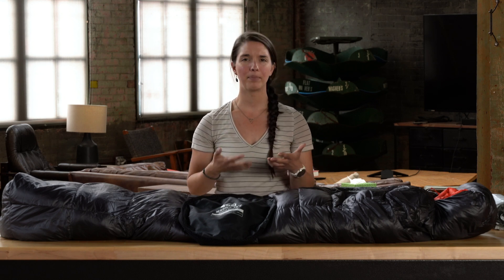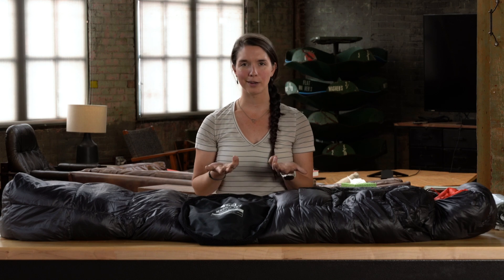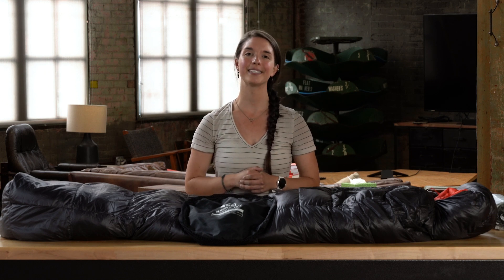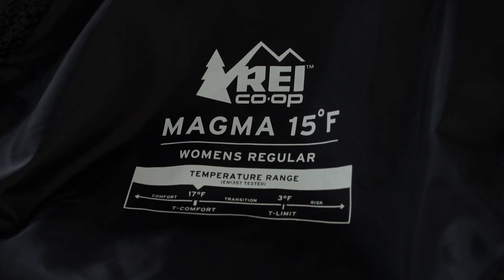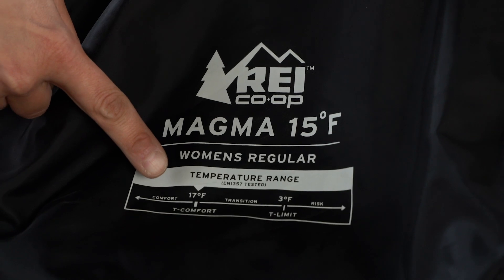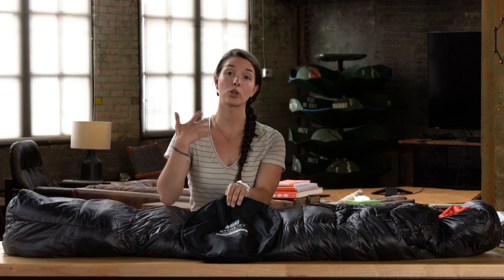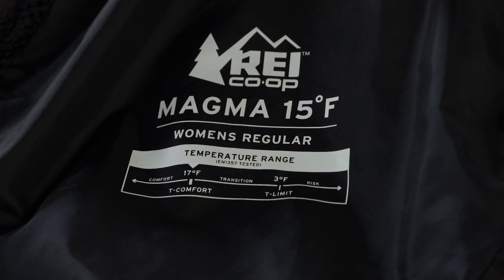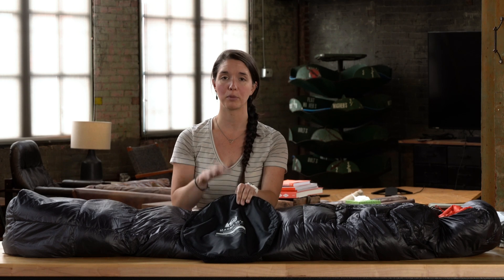How Do Sleeping Bag Temperature Ratings Work? || REI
With an understanding of how sleeping bag temperature ratings work, you’ll be able to pick a bag that will keep you warm and comfy on your next camping trip. In this video, Miranda explains the International Standards Organization (ISO) temperature ratings so you can find a sleeping bag that’s right for you.
To learn more about sleeping bag temperature ratings, read our blog post